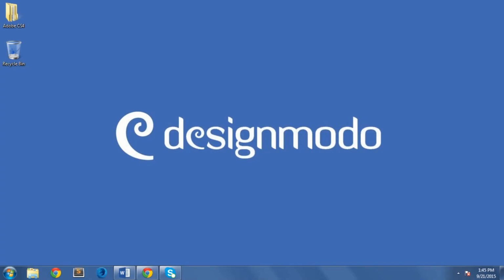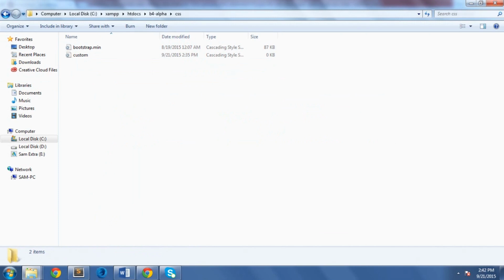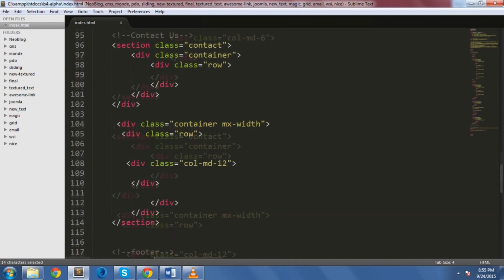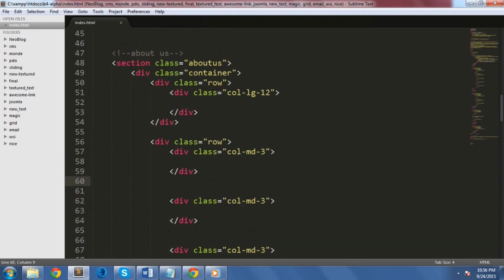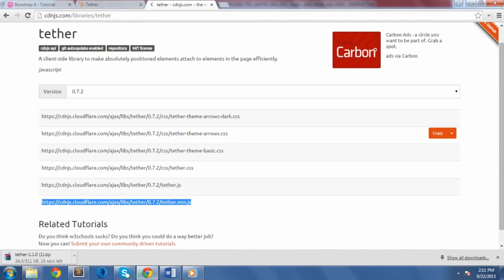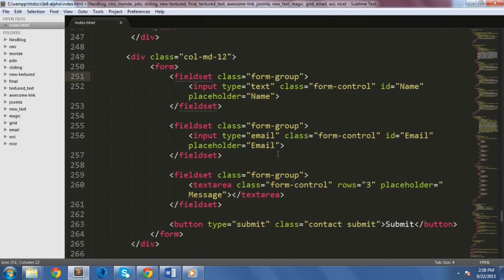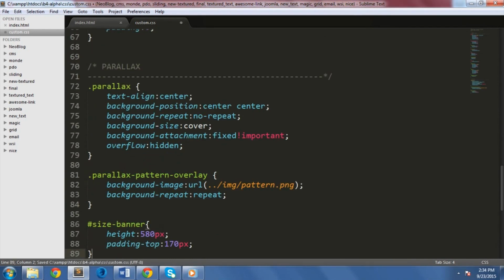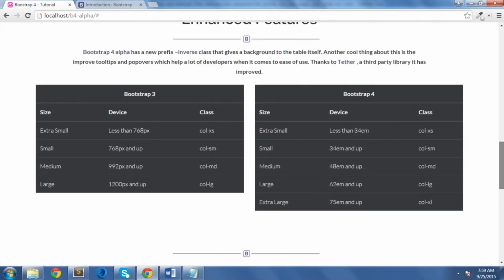Bootstrap 4 Tutorial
This is a video version of "Bootstrap 4 Tutorial: Create a One-Page Template"

Bootstrap 4 is here and there are plenty of changes and new features.

Today you will learn how easy it is to create a one-page HTML responsive template using Bootstrap 4 Alpha. At the end of this Bootstrap 4 tutorial, you will understand how to set it up as well as how to use some of the new features in Bootstrap 4 Alpha.